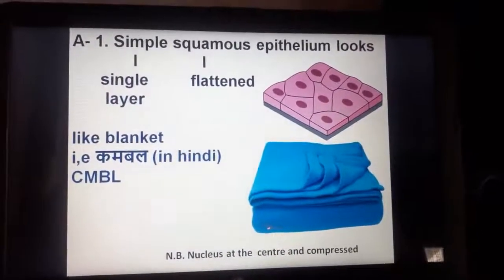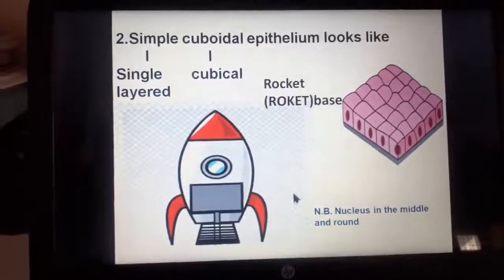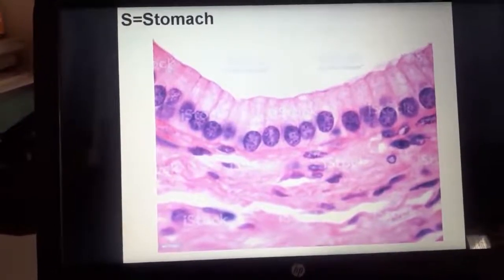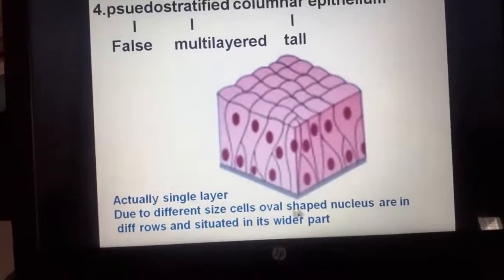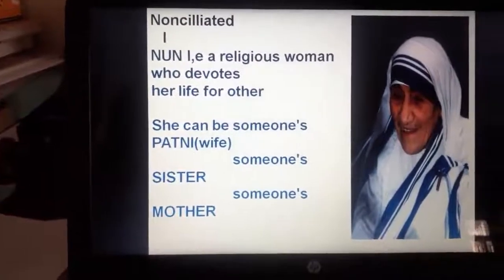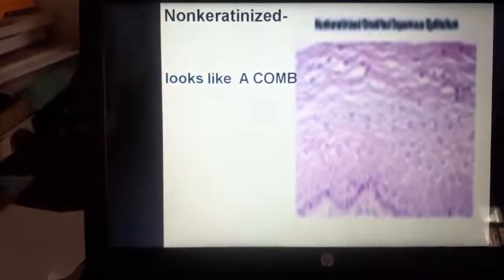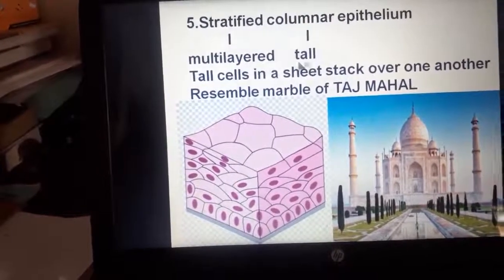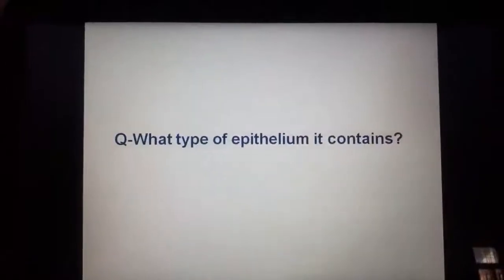Epithelium: with catchy mnemonics